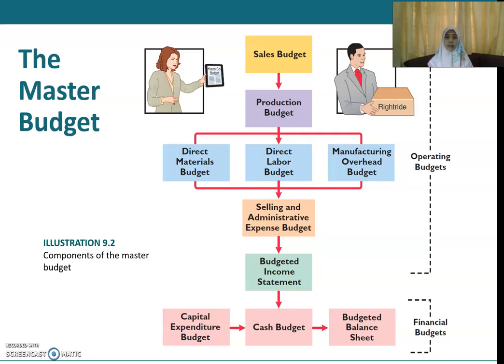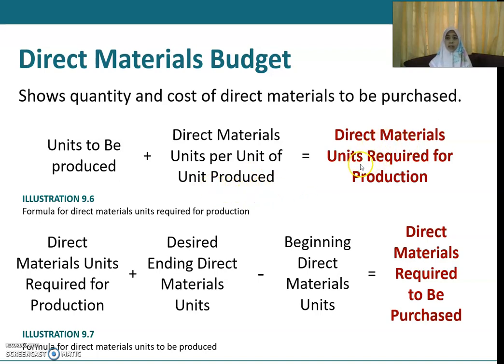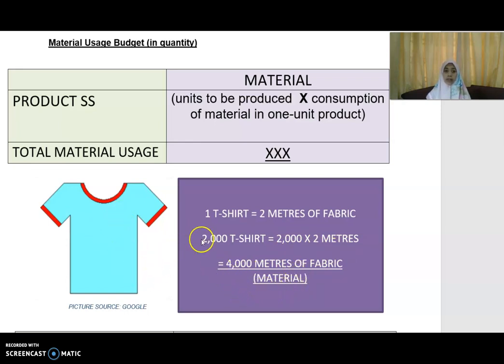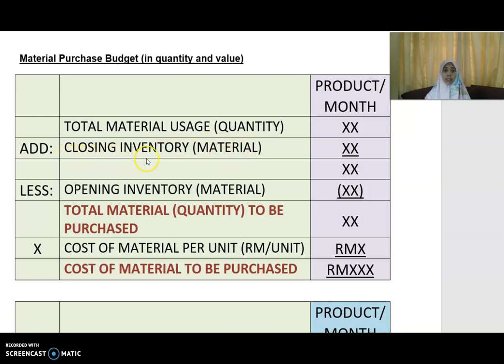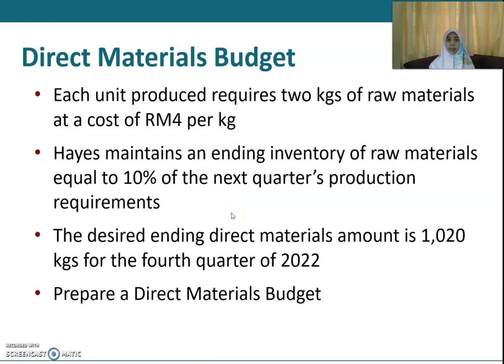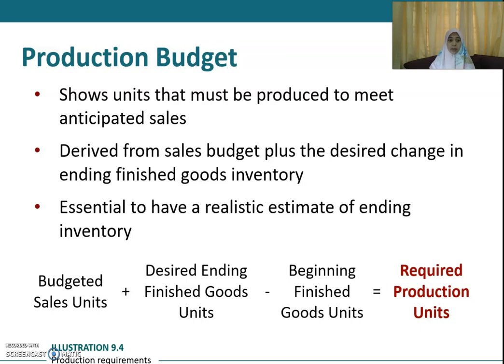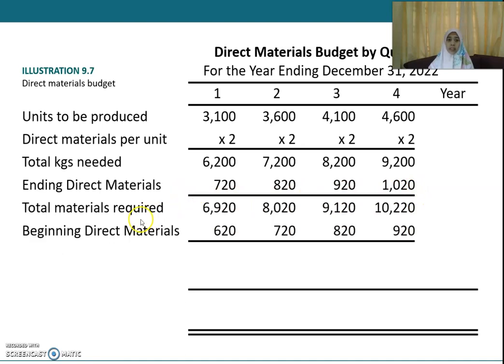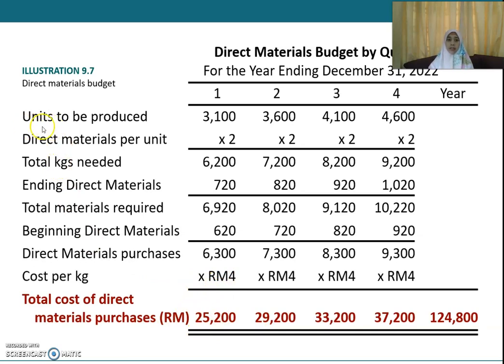Budget Planning Part 6 – Direct material budget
Preparation of direct material budget.
Hayes Company.